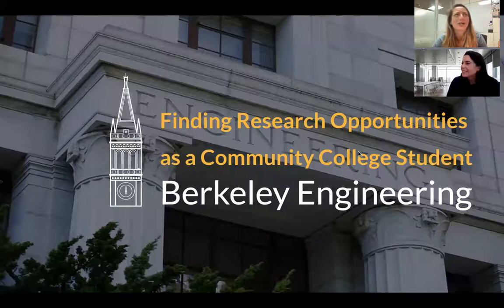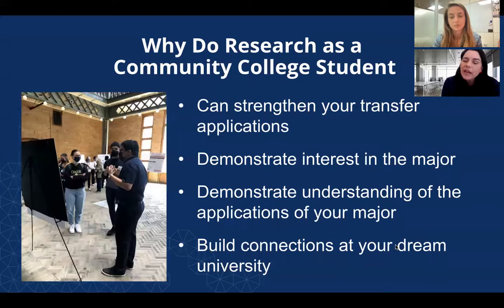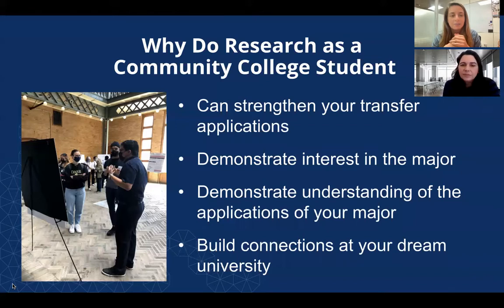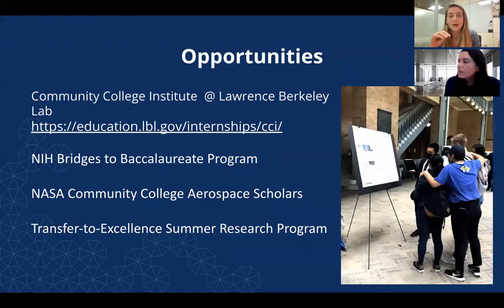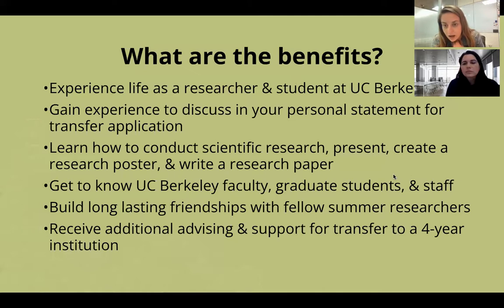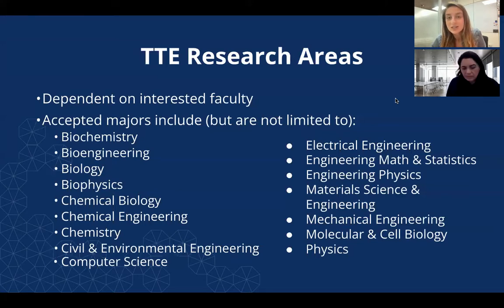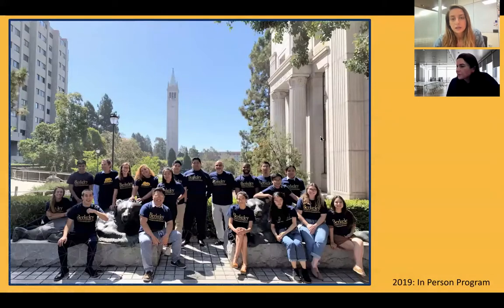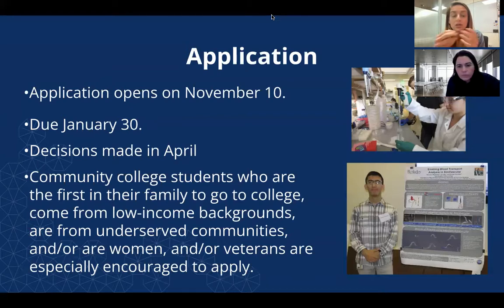Berkeley Engineering - Finding Research Opportunities as a Community College Student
Undergraduate research opportunities are a great way to engage with a discipline in a hands-on way, contribute to the knowledge base, “try-on” graduate school and enhance your transfer application. This session will provide an overview of the Transfer-to-Excellence Research Internship and introduce other ways to secure scientific research opportunities while enrolled in community college.